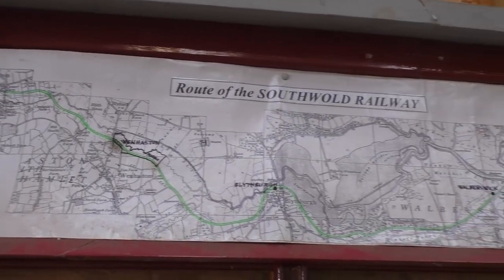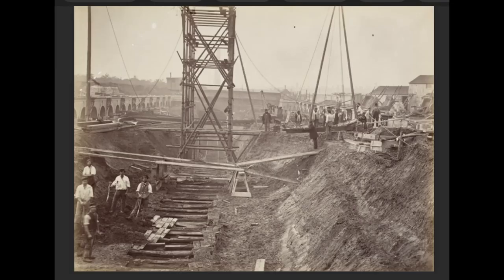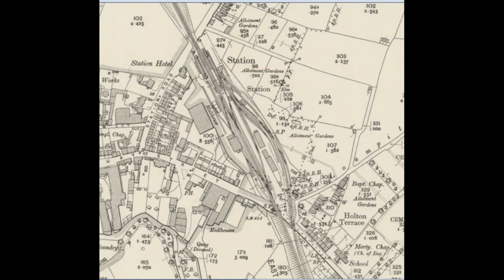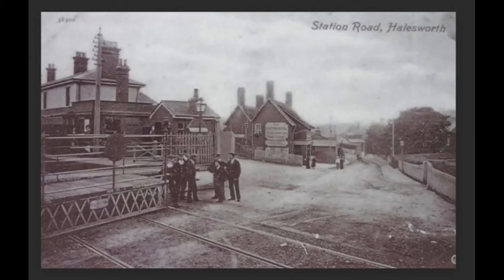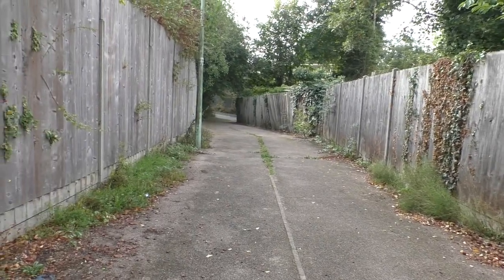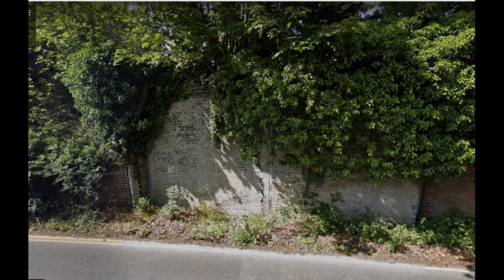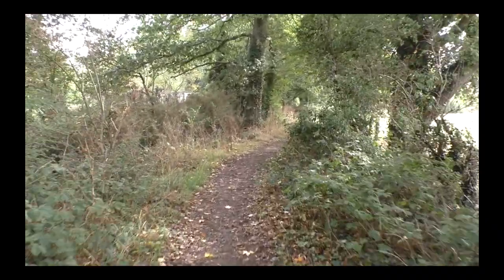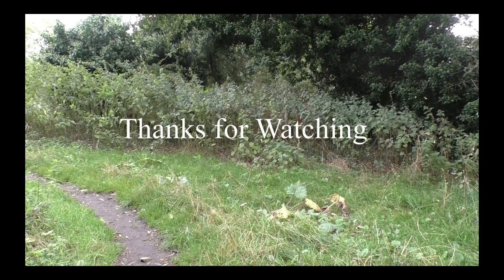The Southwold Railway. Pt 2 Halesworth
In this video I start my journey along the old Southwold Railway between Halesworth and Southwold.

Maps courtesy of :- Google
                                   RailMaps Online

                          Branch Line to Southwold by Vic Mitchell & Keith Smith
                          The Southwold Railway by Peter Paye